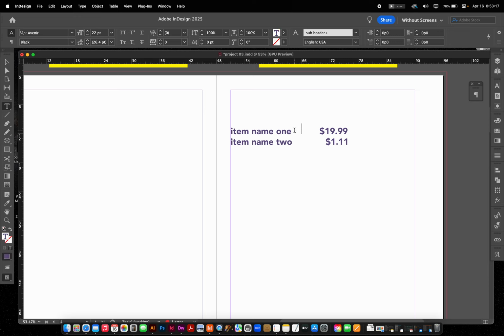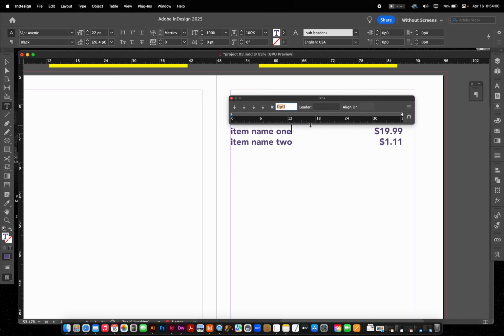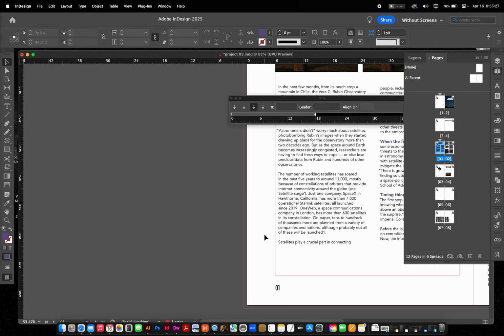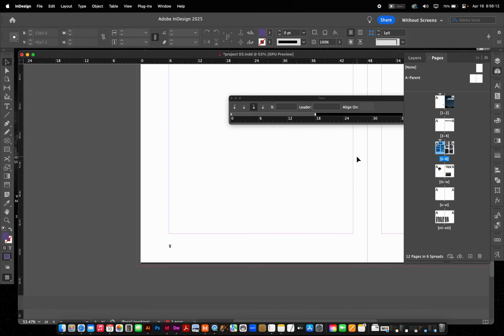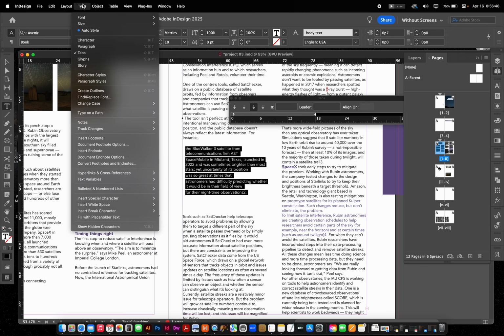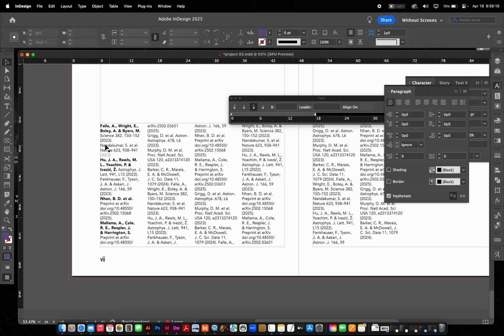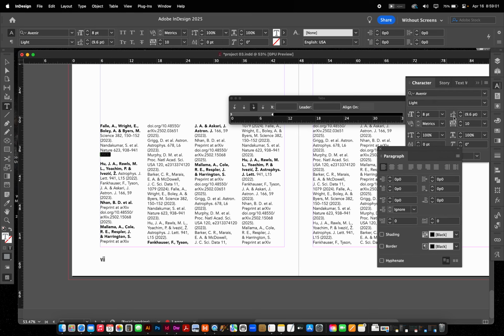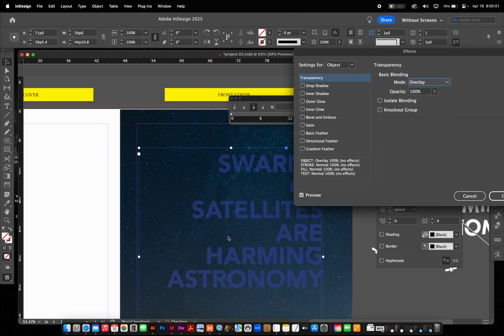Advanced P03 - Tutorial 05